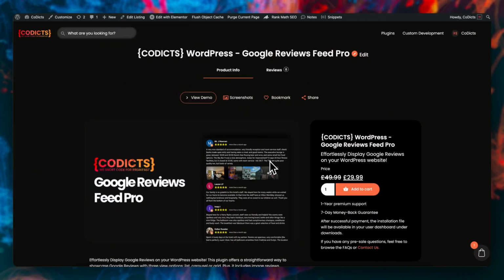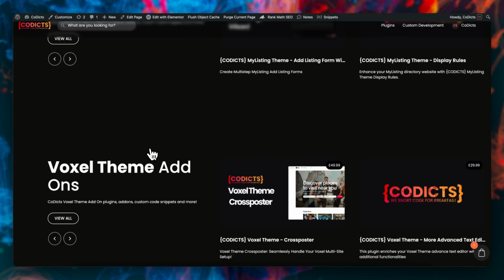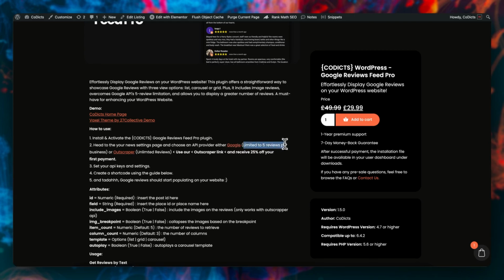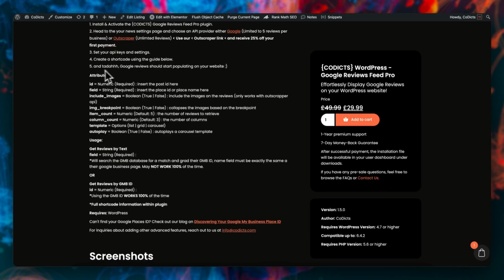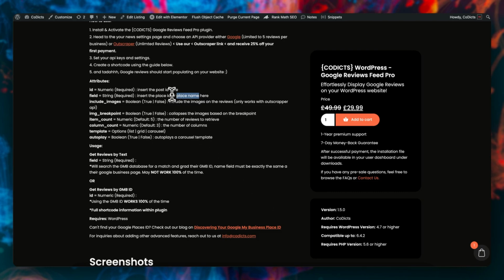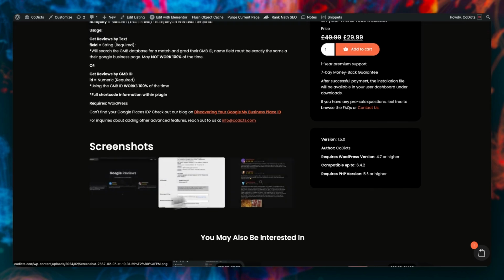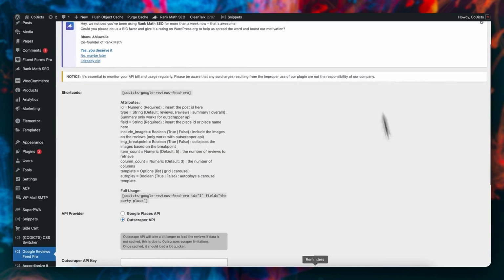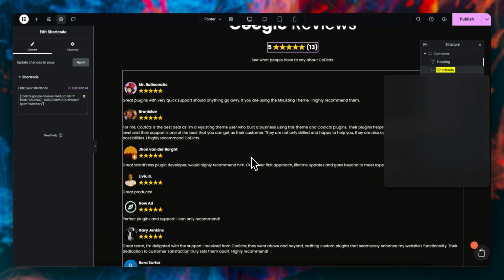{CODICTS} WordPress - Google Reviews Feed Pro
Effortlessly Display Google Reviews on your WordPress website! This plugin offers a straightforward way to showcase Google Reviews with three view options: list, carousel or grid. Plus, it includes image reviews, overcomes Google API's 5-review limitation, and allows you to display a greater number of reviews. A must-have for enhancing your WordPress Website.